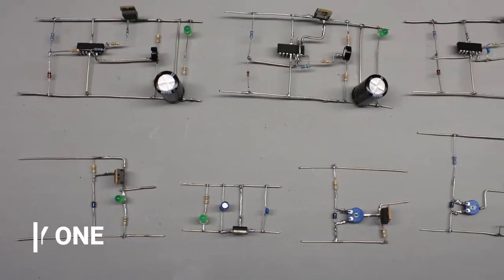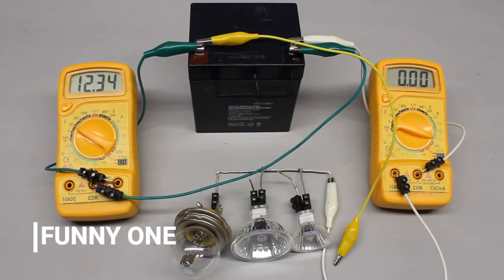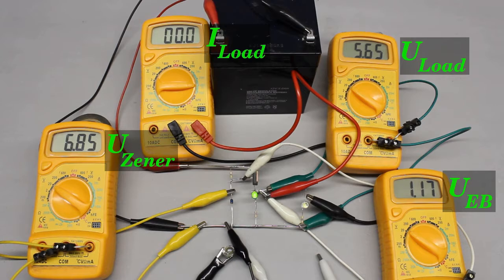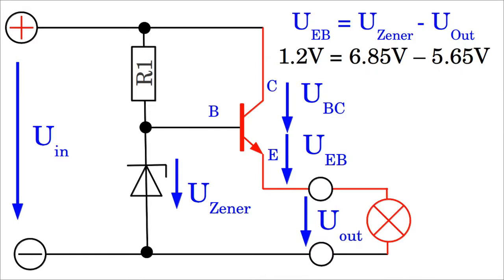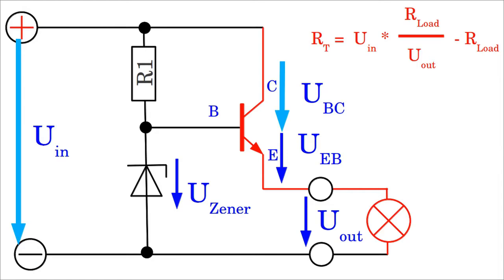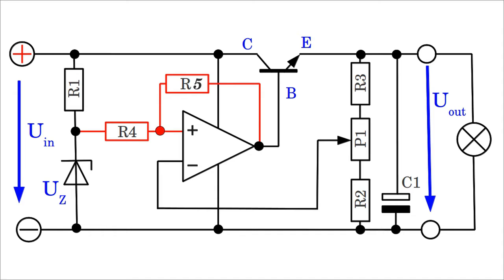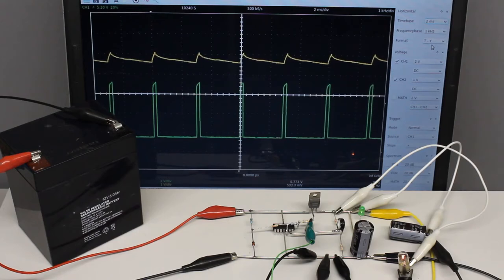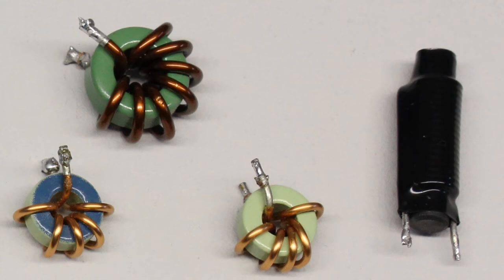QUICK GUIDE TO CONSTANT VOLTAGE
Table of content:
 Batteries
 Inner resistance
 Inner resistance of a "generator"
 Voltage divider
 Stabilizer circuit (linear regulator)
 Linear regulator with op-amp
 Op-am and p-channel MOSFET
 Low dropout regulator (LDO)
Power dissipation
Switched mode regulator
 Ripple
Reducing ripple by capacitors
 RC-filter
 LC-filter
 Constant DC current (transistor)
 Constant current (op-amp)
 Electrochemical reaction